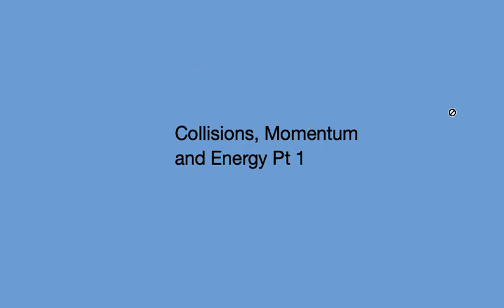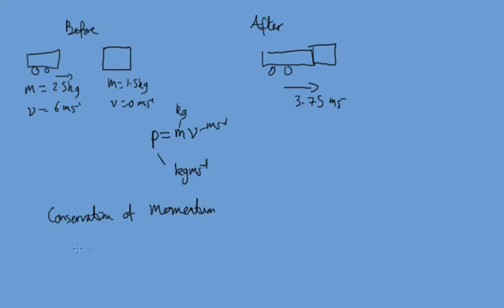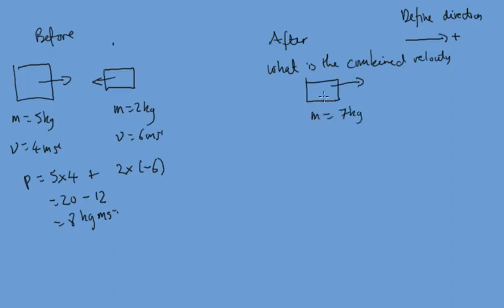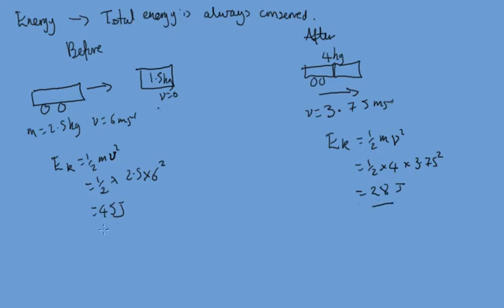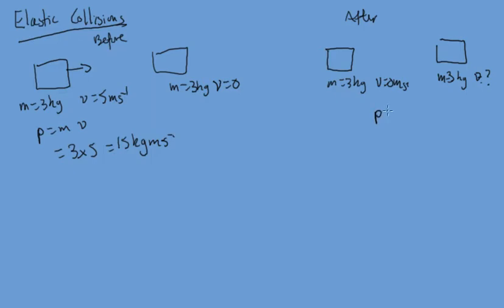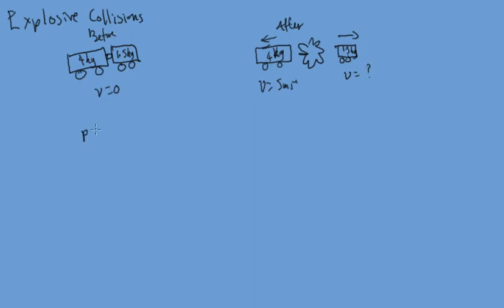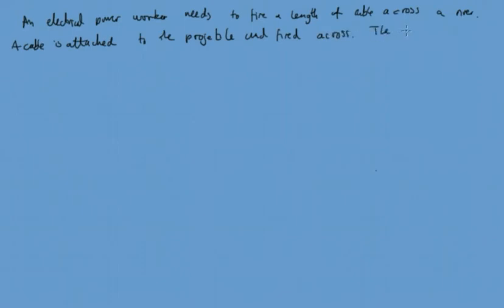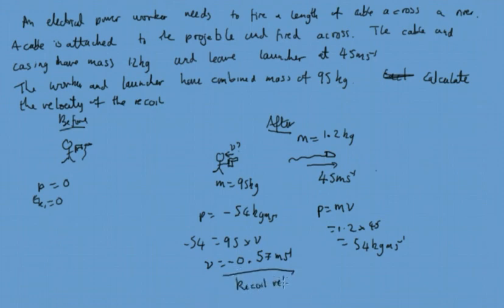Collisions, Momentum and Energy Pt 1